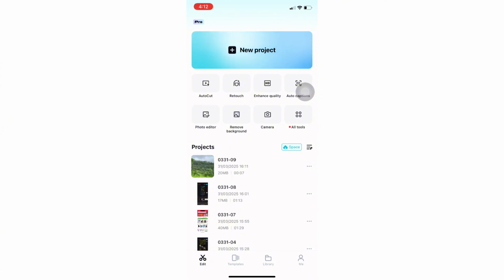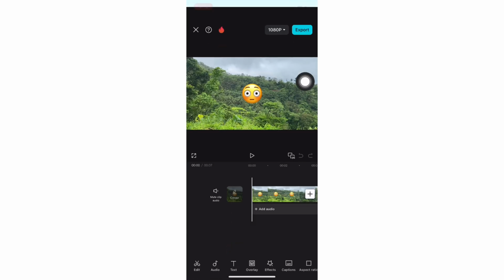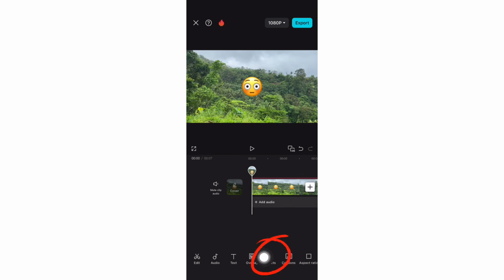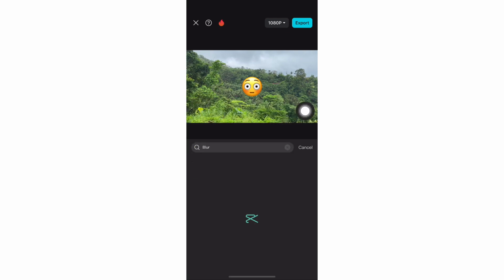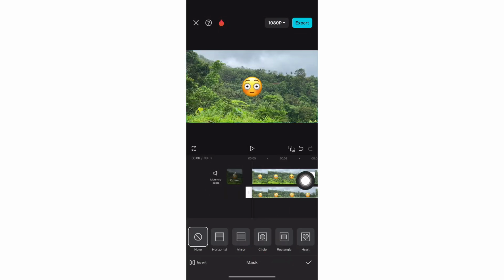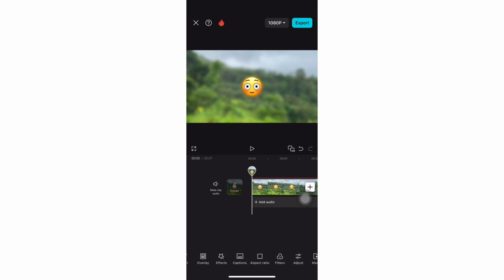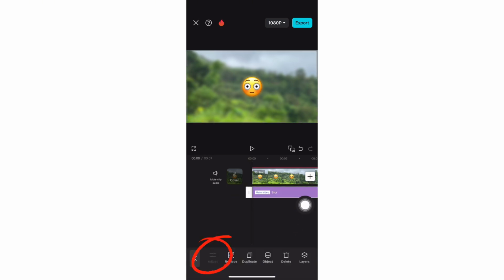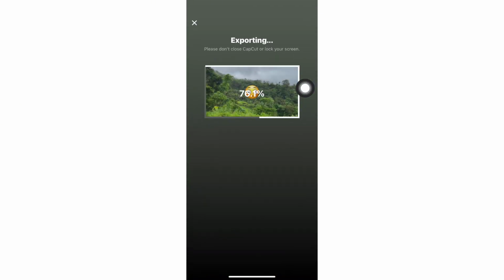How To Blur Video Background In CapCut On Mobile | Blur Background Effect In CapCut - Full Guide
Want to blur the background of your video in CapCut using just your phone? In this quick and easy tutorial, I’ll show you how to apply the blur background effect in CapCut — perfect for mobile video editing on Android or iPhone.

You’ll learn:

How to blur video background using CapCut’s built-in tools
How to use Cutout + Background Blur for a pro look
How to blur background without green screen
Bonus: Tips to adjust blur strength and make it look clean

📌 Works on:

CapCut mobile app (Android & iOS)
Portrait and landscape videos
Latest CapCut version (2025 update)

Great for TikTok, YouTube Shorts, Instagram Reels, and more!